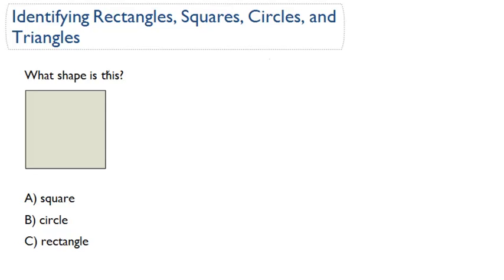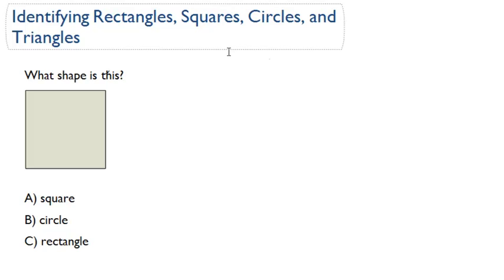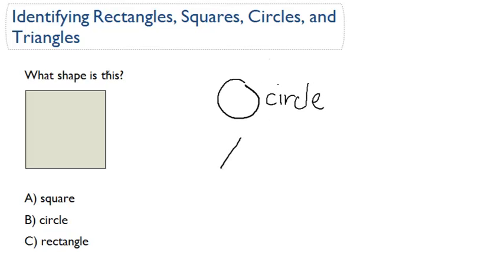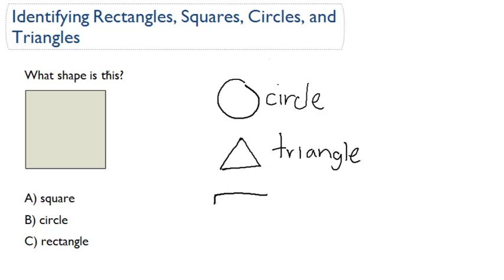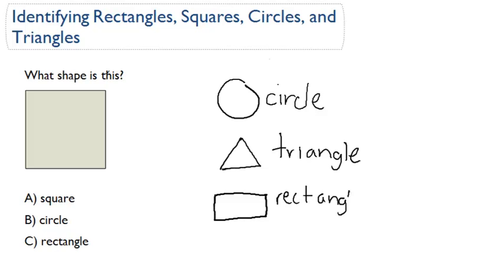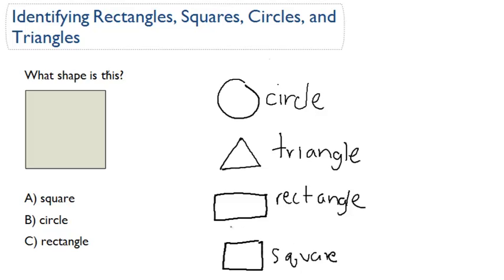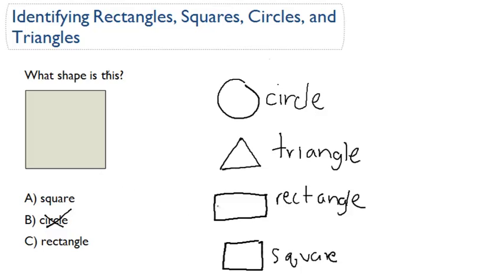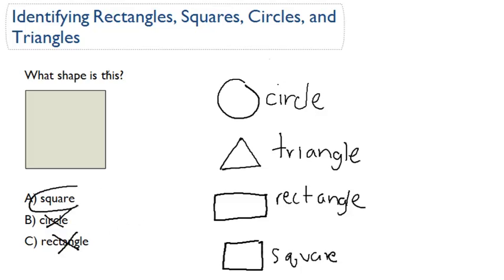Identifying Rectangles, Squares, Circles, and Triangles